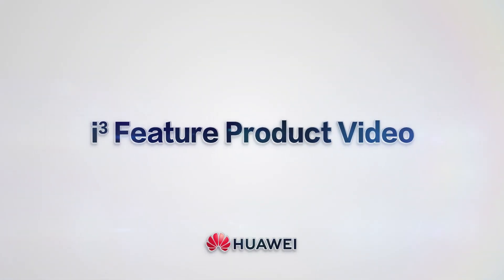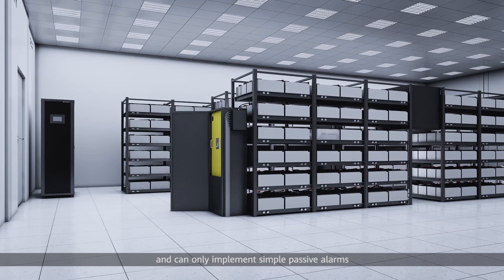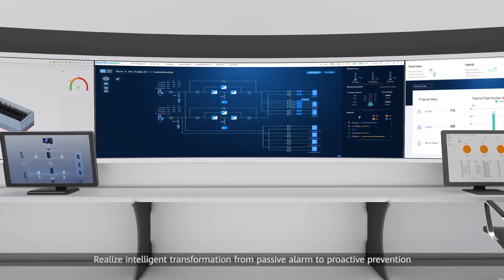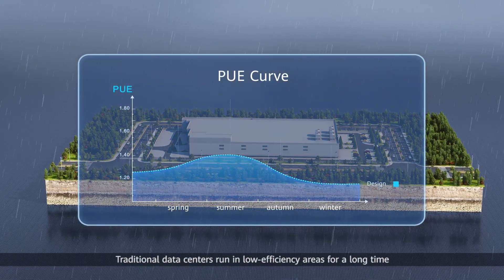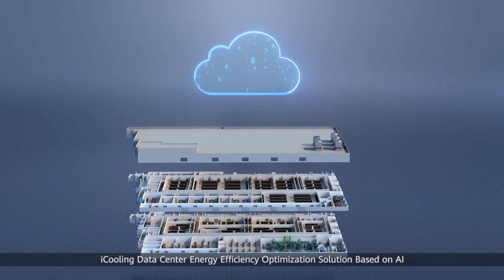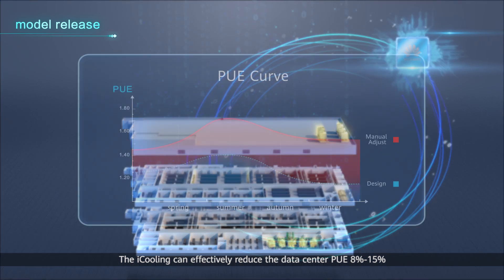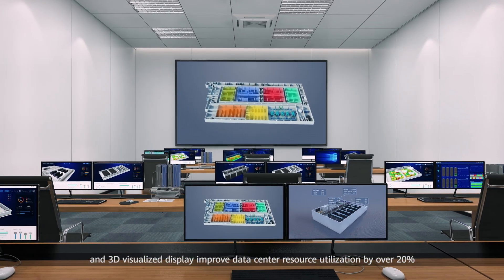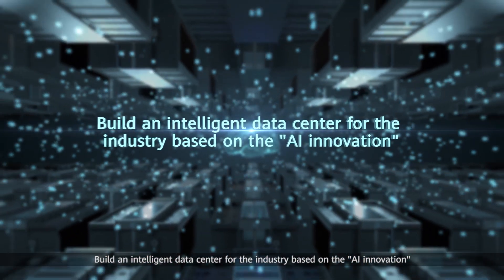i³ smart features of Huawei modular data center-iPower，iCooling，iManager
iPower, digital power supply link, ultimate reliability; iCooling, AI optmization lowers PUE 8%~15%; iManager, IOT+AI make efficient O&M. i³ smart features lead smart new era of data center.